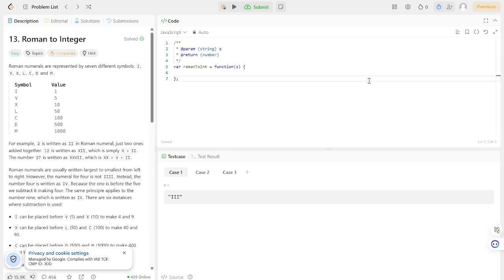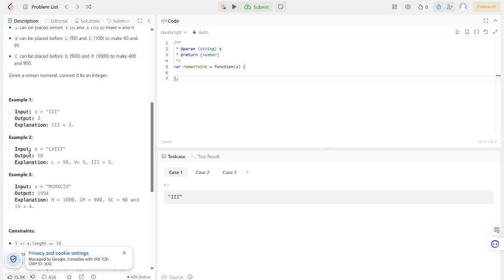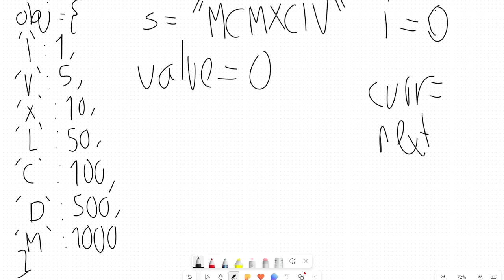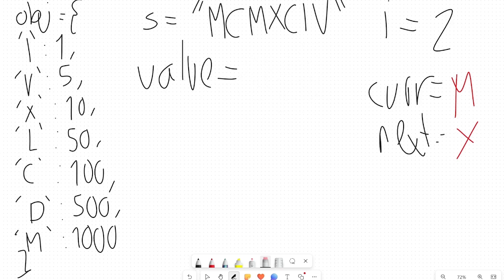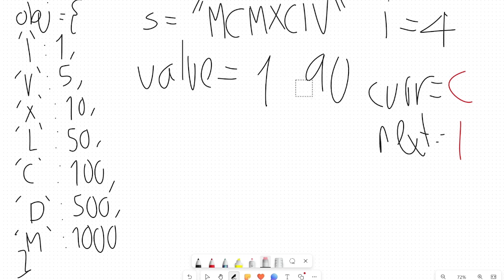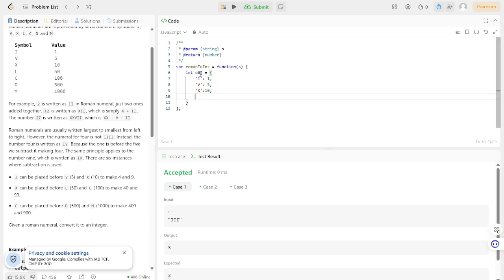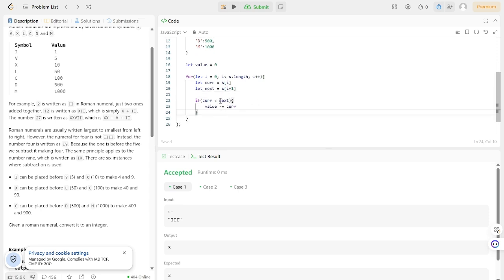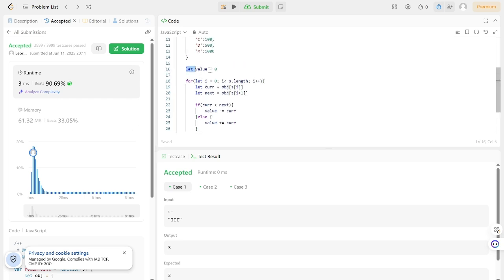LeetCode 13: Roman to Integer | Clean JavaScript Solution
In this video, I solve LeetCode 13: Roman to Integer using a clean and efficient JavaScript solution.

The challenge is to convert a Roman numeral string like "XIV" into its integer value.

My approach builds a simple object map of Roman characters to their values, then loops through the string from left to right. If the current value is less than the next, we subtract it — otherwise, we add it.

This handles all edge cases, including subtractive notation like IV, IX, XL, and so on.

✅ Clean logic
✅ Easy to understand
✅ Time-efficient

Chapters:
0:00- Problem Overview
1:55 - Explanation
6:10 - Code Walkthrough in JavaScript
8:45 - Time & Space Complexity